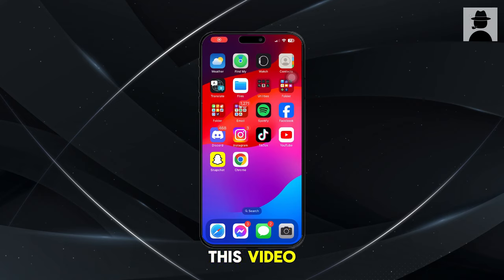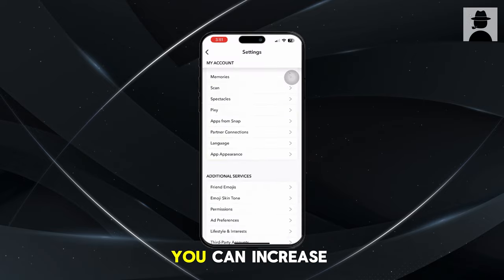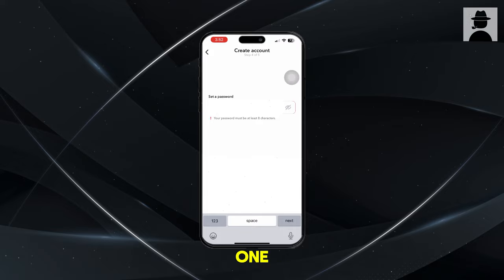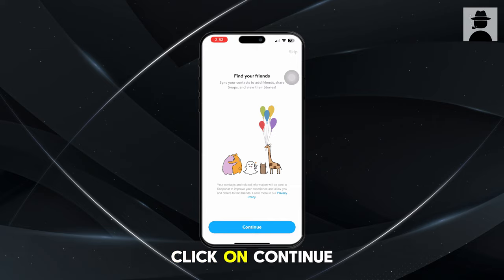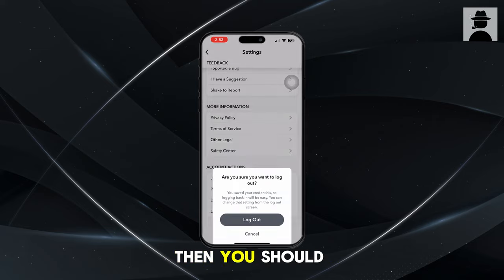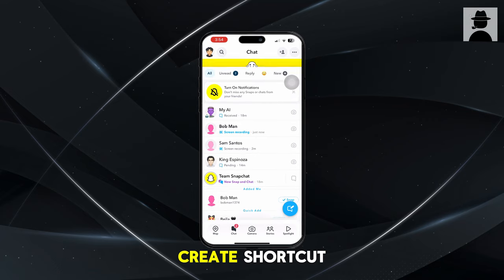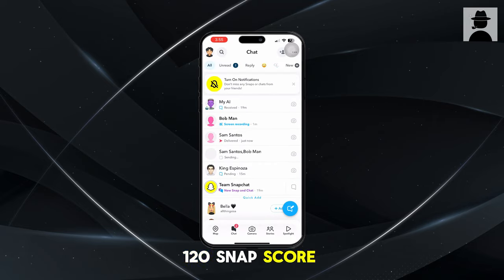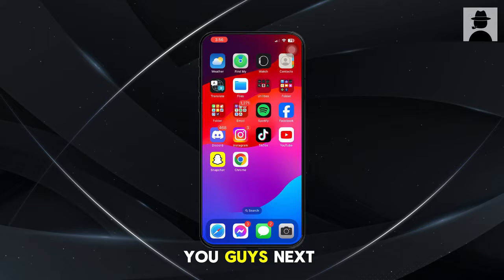How to Boost Snapchat Score FAST (2024) | Snapchat Score Hack - EASIEST METHOD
Do you want to know how to boost snapchat score fast? Then this is the video for you! I will show you how to increase snapchat score.

This is a step-by-step tutorial on how to increase snapchat score fast in 2024. You can learn how to snapchat score increase, so don't worry.